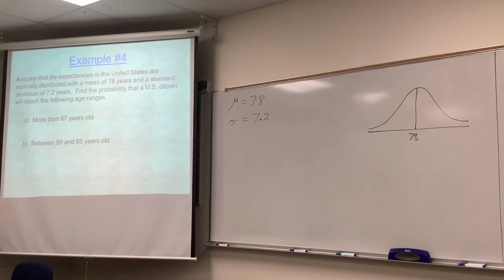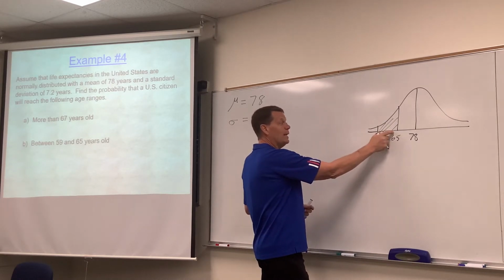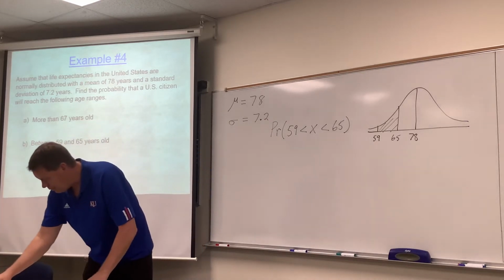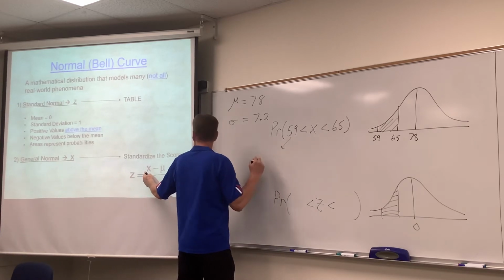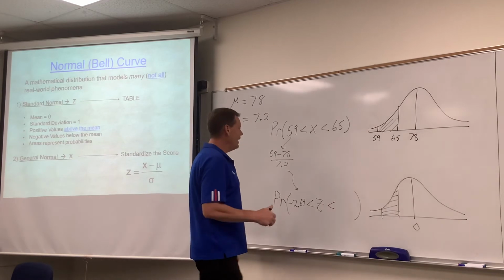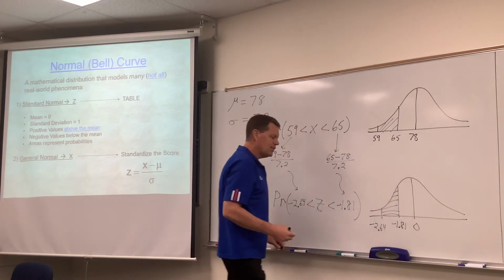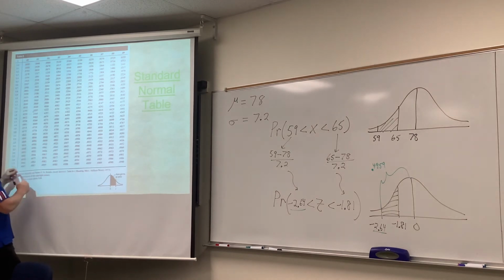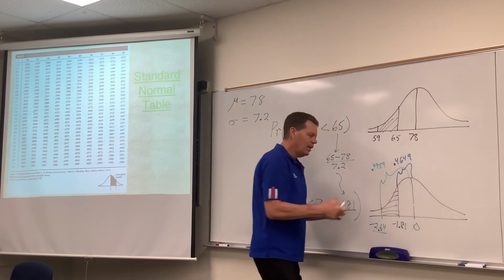Statistics - Normal Distributions - Example